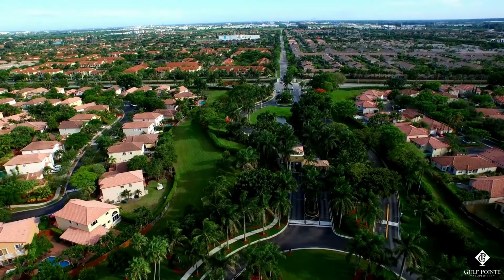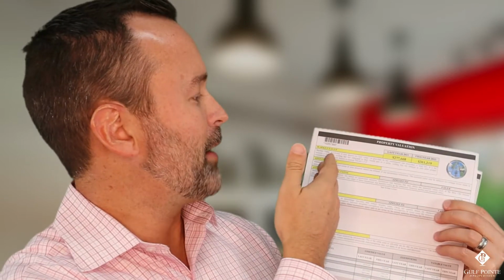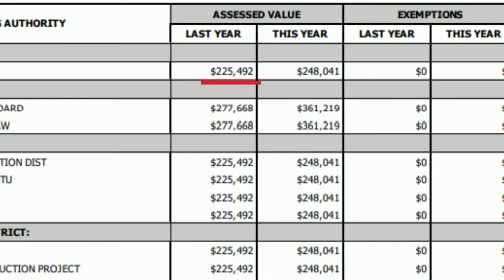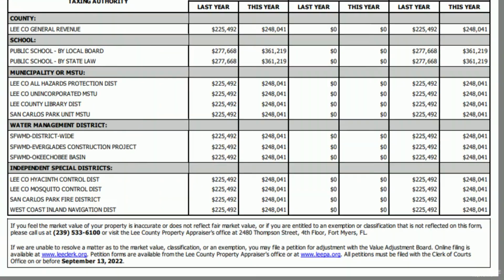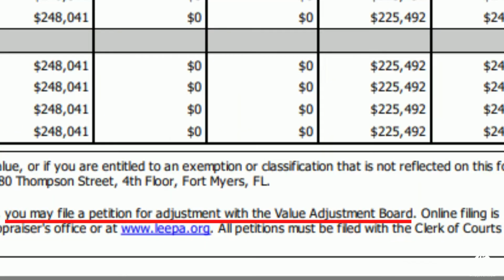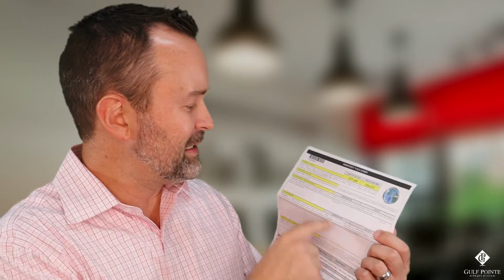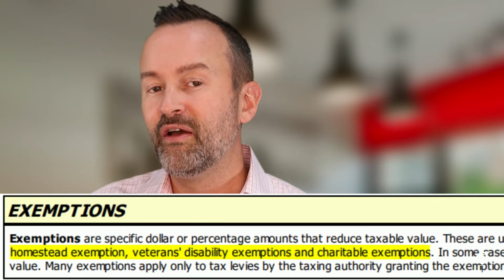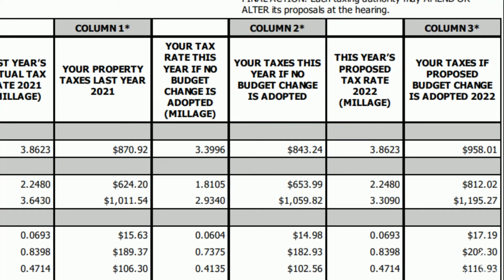This tax hack saves you thousands on your Florida real estate taxes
It's that time of year where the real estate tax bills come out in Florida. Your TRIM notice should be arriving in your mailbox. In this video, I'm going to show you the tips to help save money on your Florida real estate taxes.

If you are considering selling and want to get an idea of what your Florida home is worth, send an email to . If you're looking to purchase in the area, you can get a jumpstart by filling out your home wish list

📲 Thank you for your support! We have so many people contacting us who are moving here to Florida, and we ABSOLUTELY love it! If you are moving or relocating here to Florida, my team and I can make that transition so much easier on you.

Reach out...we're here for you!

Brad Dohack, Broker/Owner at Gulf Pointe Properties, Team Lead